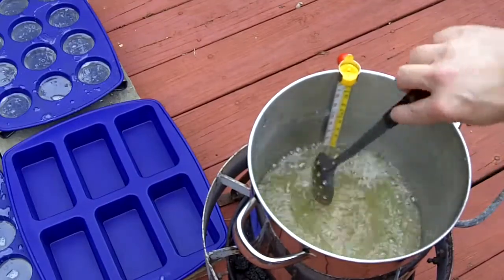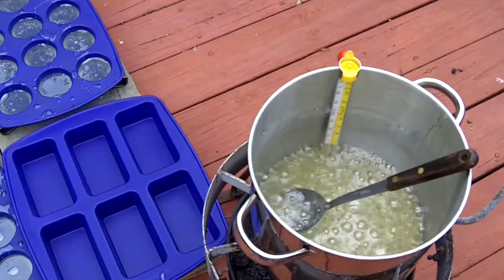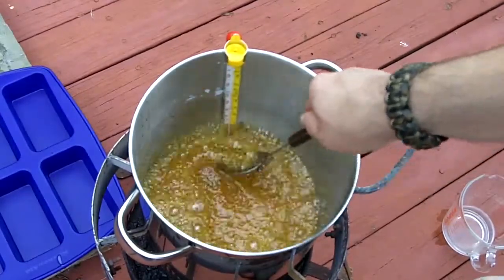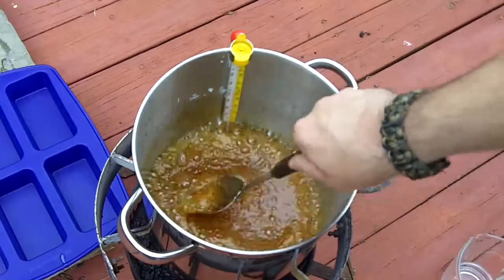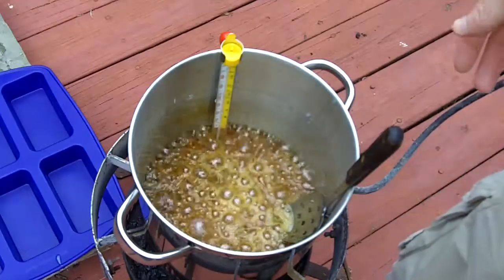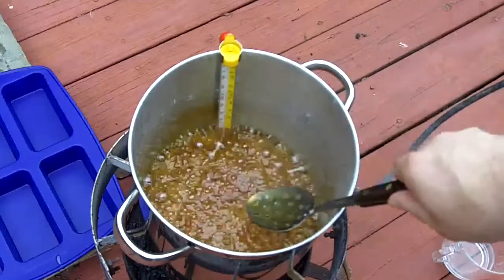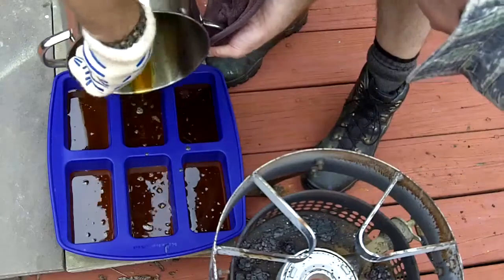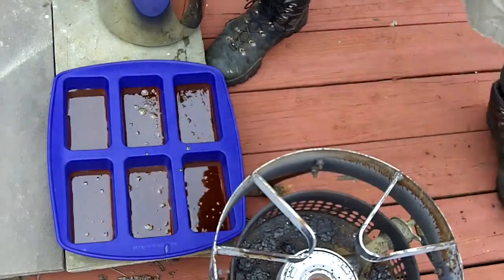Belgian Candi Sugar Part 2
I am taking my remaining sugar and continuing to cook it until it caramelizes and develops a nice, dark color.